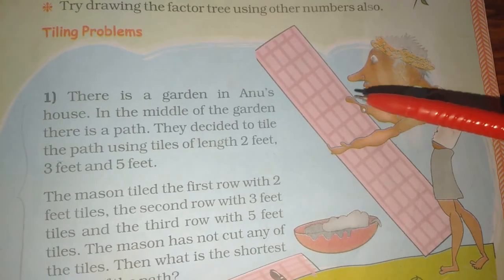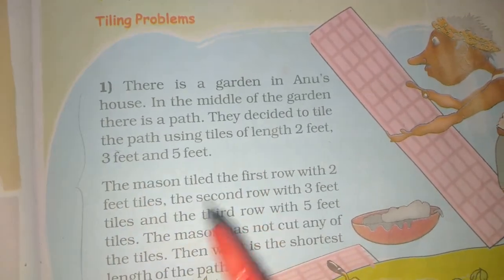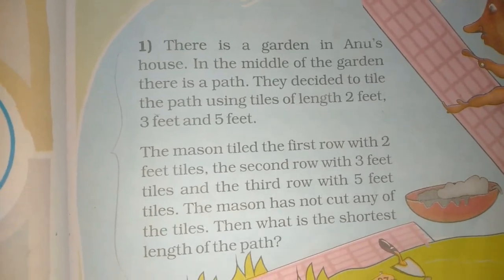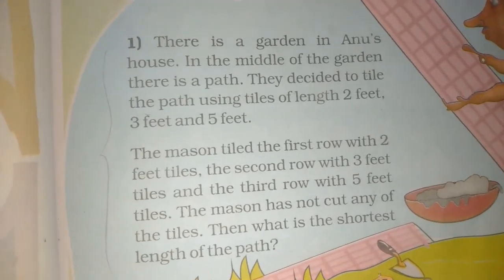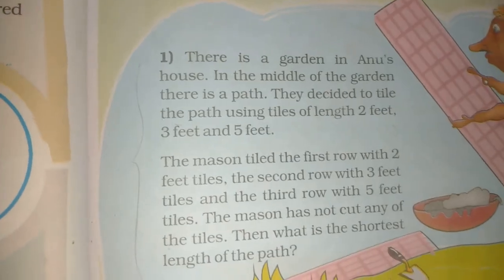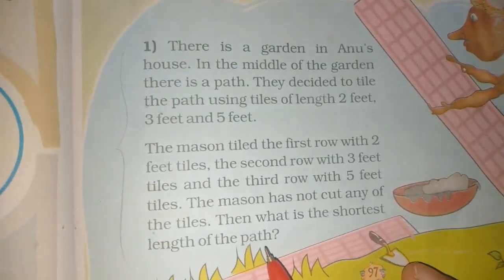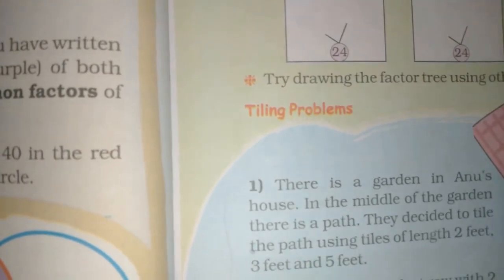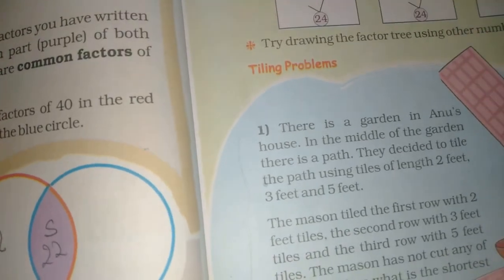Chapter 6 Be my Multiple and I.... (Tiling Problems) | Grade 5 Mathematics | NCERT | CBSE